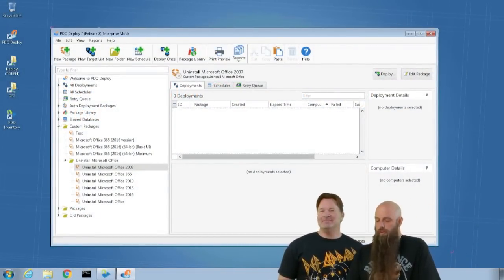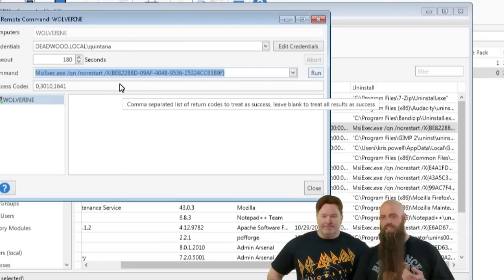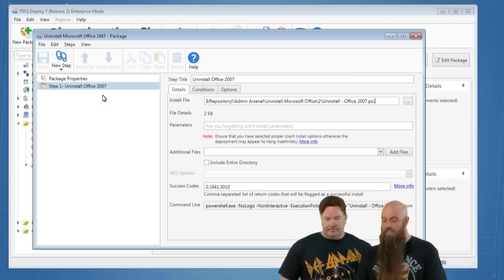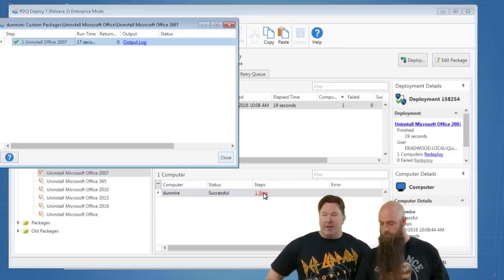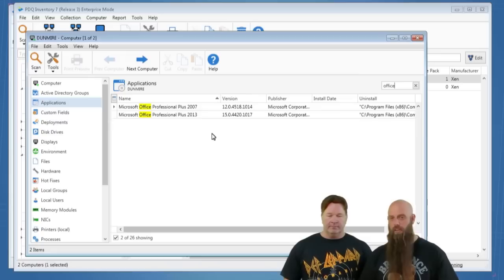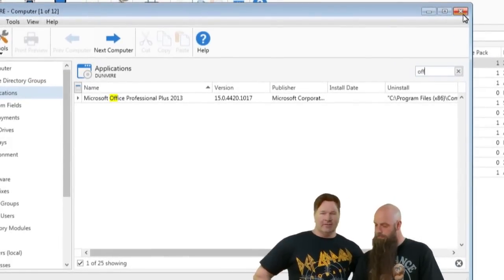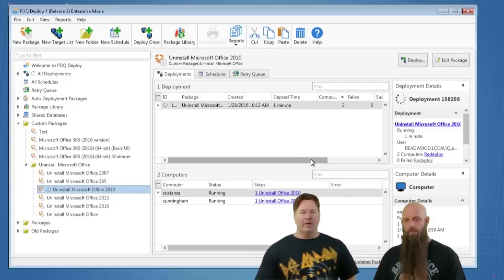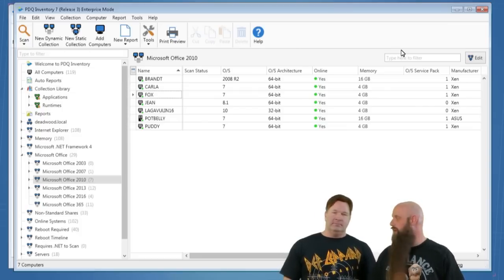Admin Arsenal Live! : Uninstalling Microsoft Office with PDQ Deploy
A follow up to our webcast last October. You've installed Microsoft office, now what happens when you want to uninstall it across the network?

Question: Will this cover both an Office 365 uninstall and a traditional (cd) type of installation: 1:35

Uninstall string in PDQ Inventory explanation: 3:28

Uninstallation process / PowerShell script: 5:49

What if I have multiple versions of Office but only want to uninstall one of them? 9:26

Question: I have tried using PDQ Inventory to perform this uninstall in the past only to have it fail. I tried on different machines, with different versions and different types of installations (cd/Office 365). We are now fully Office 365, but I have been having trouble with some users on 2016 x64, so I am hoping I can get the uninstall resolved in order to put 2016 x32 or even roll back to a 2013 version. 10:20

Question: Would love to build a package that installs Office 365 and uninstalls Office 2013. Which step comes first? 12:40

Question: We are planning on upgrading from Office 2010 to 2013 \ 2016. Would we need to backup a users files? (ie archives or signature) before the upgrade? 18:16